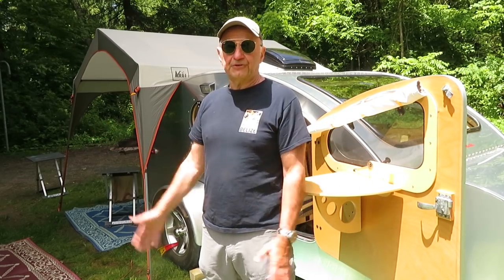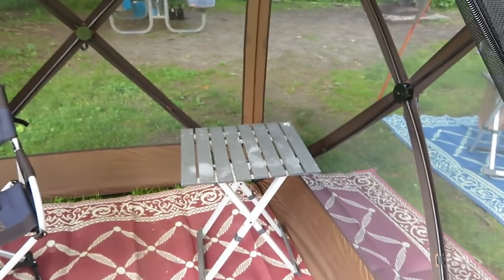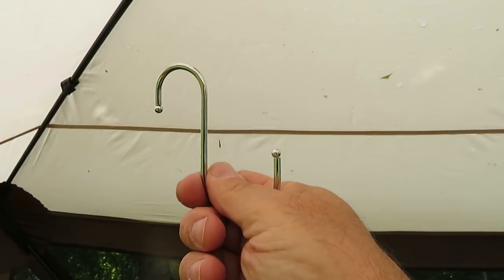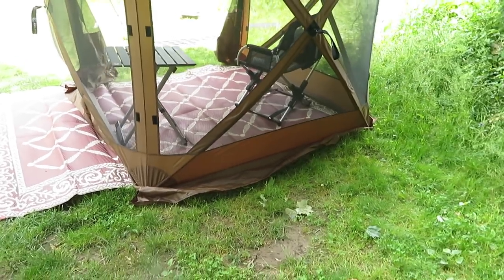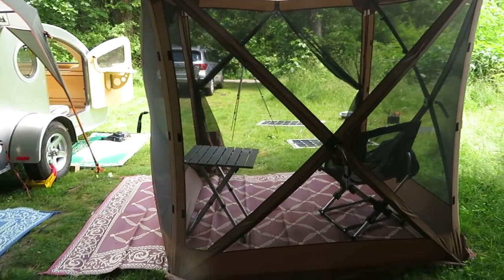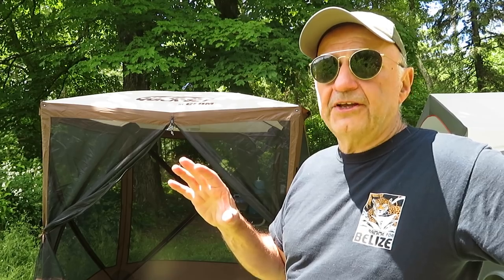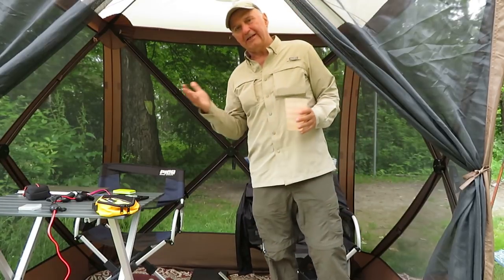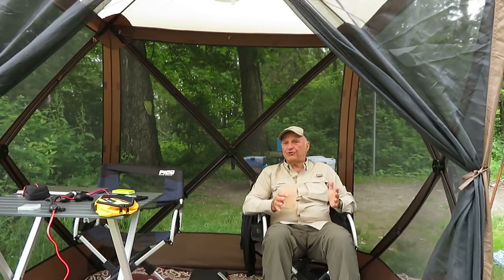CLAM QUICKSET TRAVELER BEST Shelter for Teardrop Trailer!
🟢Folding hangers
nuCamp T@G
Luna teardrop
Boondock
Boondocking
Boondock camping
Bob Wells
Slimpotatohead
Slim Potato head
Boondocking
boondock
vistabule
teardrop trailer
Camp-inn
Teardrop Trailer
Vistabule,teardrop
trailer design
tiny home
scamp
T@B T@G
,aliner
casita
tiny house
rv
airstream
campinn
teardrop trailer
off grid
RV
Camping
camp
Camper
RV trailer
Trailer,teardrop camper
Caravan Carolyn
nucamp
T@G
camping ideas
Luna Teardrop
Cargo trailer
Cargo trailer to camper conversion
BOONDOCK
BOONDOCKING
Clam Quickset traveler
Clam Quicset
Clam Traveler